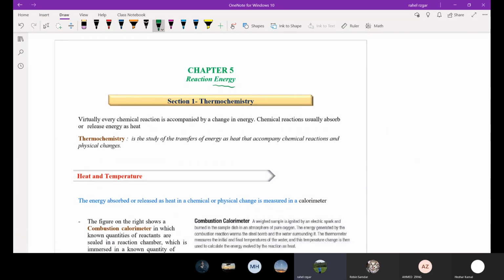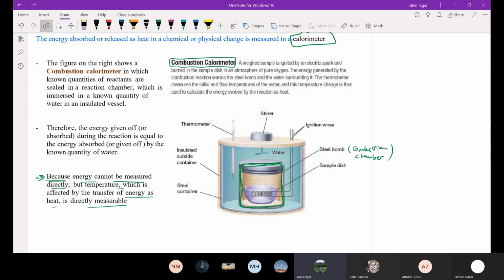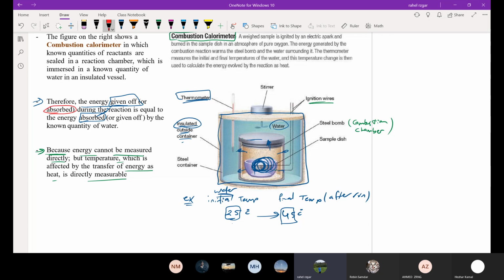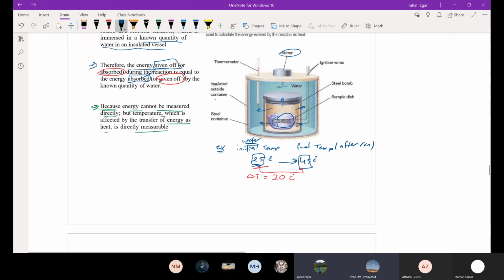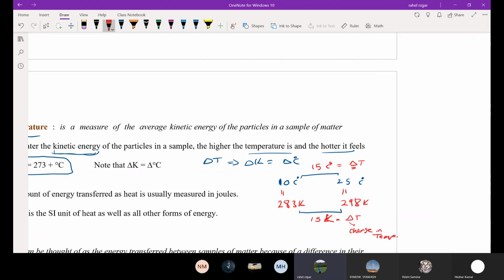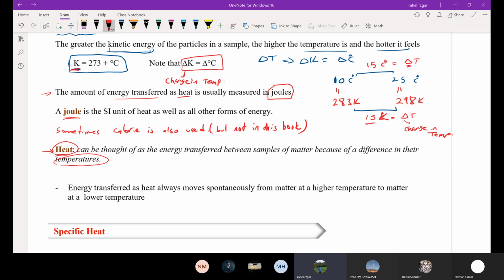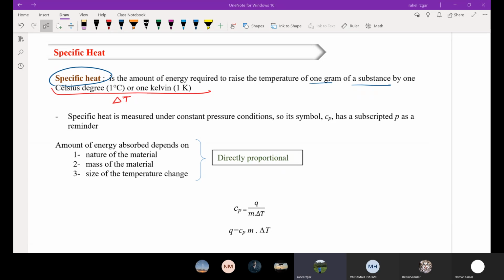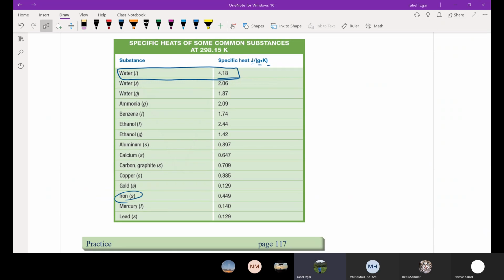Chapter 4 section 1 part 1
Heat
Temperature
Specific heat